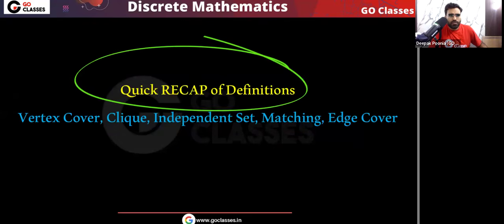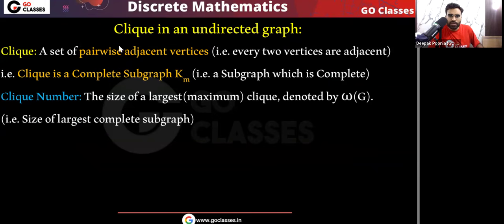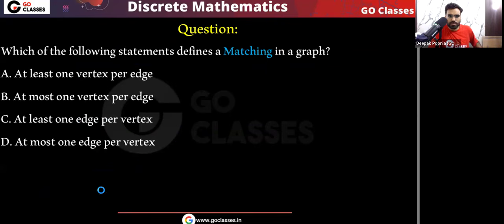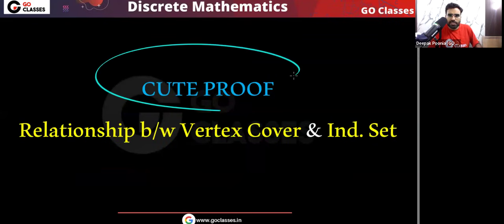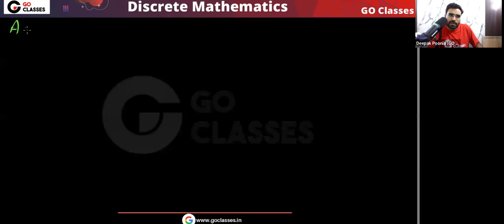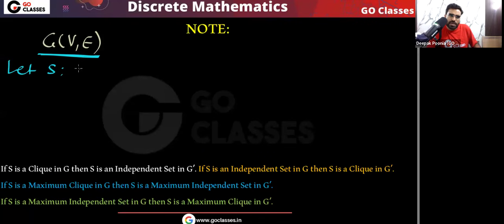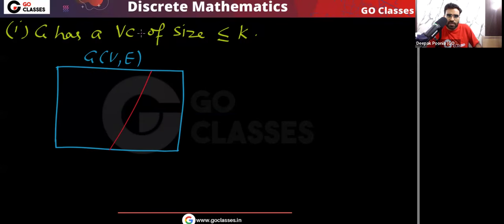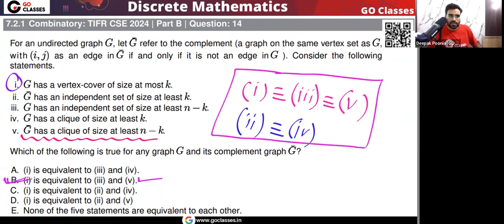GATE, TIFR PYQs on Matching, Vertex Cover, Independent Set, Clique - Part 1 | Graph Theory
Annotated Notes are present in the Pinned Comment.

00:00:00 Introduction
00:01:44 Core definitions
00:03:51 Concept summary table
00:06:05 Key numerical metrics
00:08:24 UGC NET 2013: Vertex Cover
00:18:28 UGC NET 2019: Clique
00:22:49 At least vs at most statements
00:40:59 Column matching exercise
00:47:48 Concept relationships
00:49:09 Vertex Cover and Independent Set
00:54:10 Size relationships
00:56:33 Proof of complement relation
01:06:15 Formula: α + β = N
01:08:00 GATE 2005 question
01:10:38 TIFR 2016 question
01:14:13 Counterexamples
01:24:29 TIFR 2024 question
01:25:21 Clique and Independent Set
01:36:05 Clique and Vertex Cover
01:48:00 TIFR 2024 equivalences
02:10:04 Conclusion